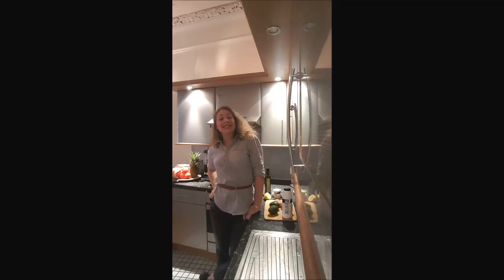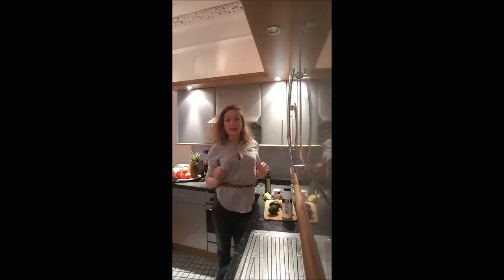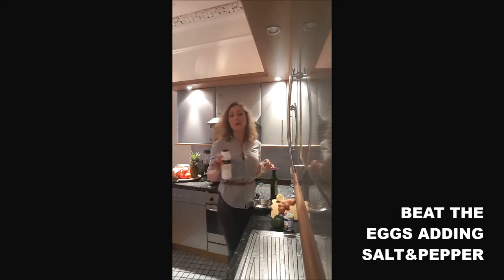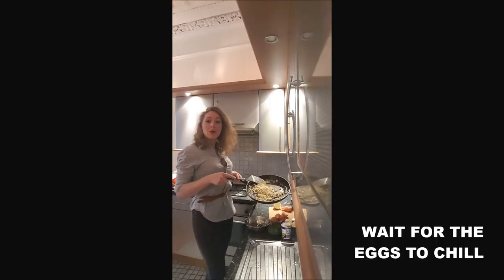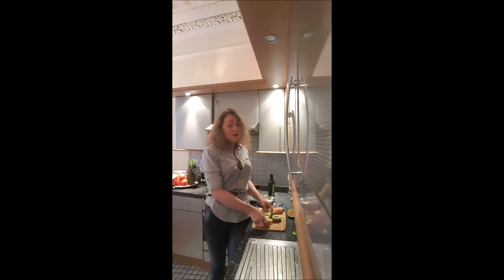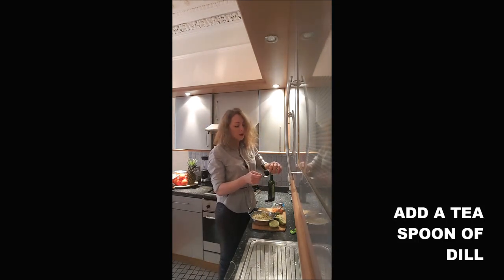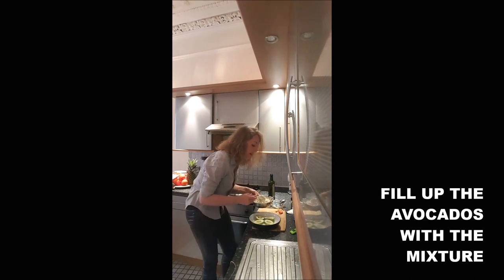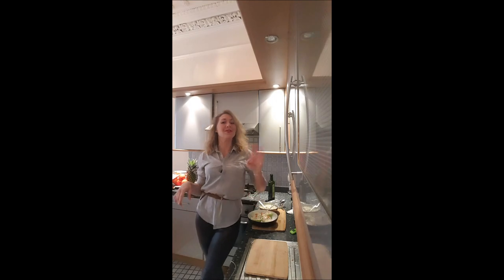AVOCADO SEA STYLE RECIPE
AWAKE YOUR BUDS WITH THIS RECIPE OF AVOCADO!

4 AVOCADOS
4EGGS
100G CREME FRAICHE
DILL
OLIVE OIL
SALT&PEPPER
HALF LEMON
100G CRAYFISH TAILS OR PRAWNS